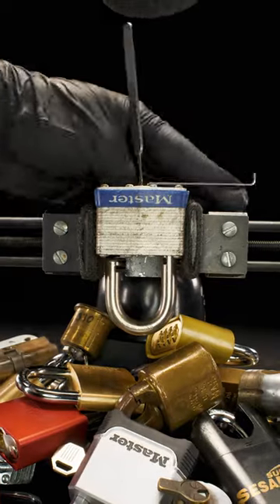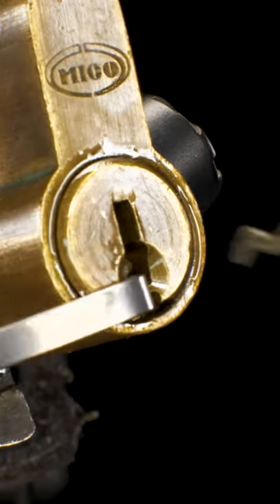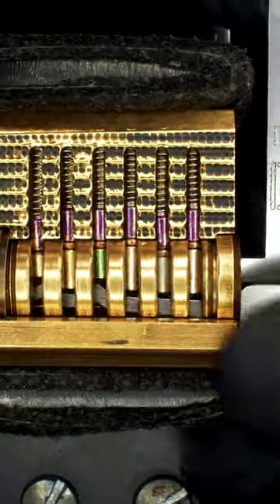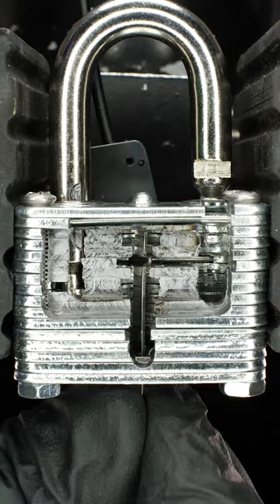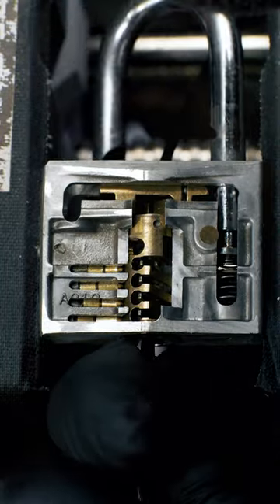New Lock Bypass Set - Covert Instruments Arbiter Kit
The Arbiter Bypass Kit includes 8 tools designed to quickly exploit several of the most common lock bypass vectors. It is a “must have” for all first responders, locksmiths, and entry specialists. The Arbiter includes:

    Traveler hook- This long-time favorite is fast, effective, and now redesigned for easy transport in a case.
    Adams Rite Wire- Used to exploit the commonly unshielded keyways of mortise cylinders on commercial doors.
    Commercial Door Hook- Quickly opens the industry standard hookbolt and deadbolt mechanisms found on many commercial doors.
    Padlock Bypass Driver- Used to attack common padlocks with unshielded keyways, enabling you to open the lock as easily as a key.
    0.006” Notched Decoder- Designed for precision decoding and bypassing of wheeled combination locks.
    0.010” Notched Decoder-  Not all locks require the more delicate 0.006” Notched Decoder.  This thicker version is far more durable, and made specifically for locks with larger gaps.
    Knife tool- Makes short work of many unshielded padlocks with spring-loaded locking lugs.
    Credit Card Latch Slipper- For quickly slipping door latch mechanisms.
    OD Green Tradecraft Case- High-quality, pocket-sized tool case with a quiet magnetic closure.

This is the best value lock bypass kit on the market. Comparably-priced kits feature half the number of tools, and typically do not include a case.